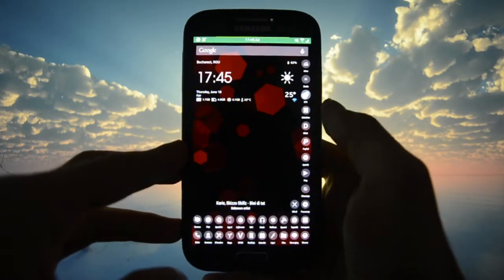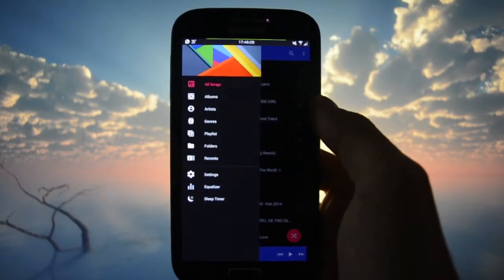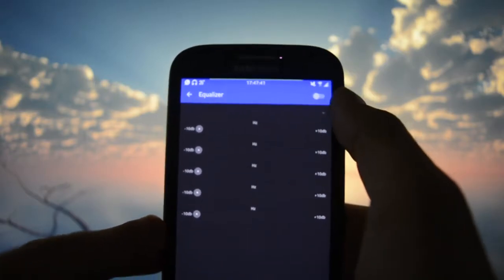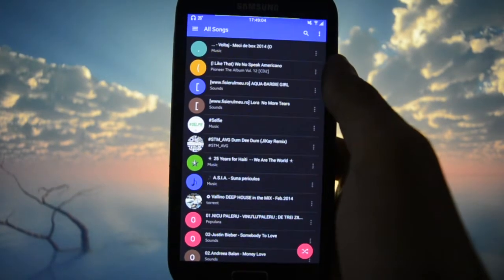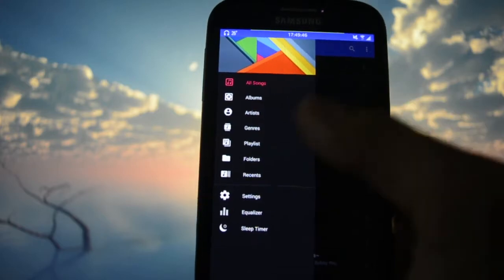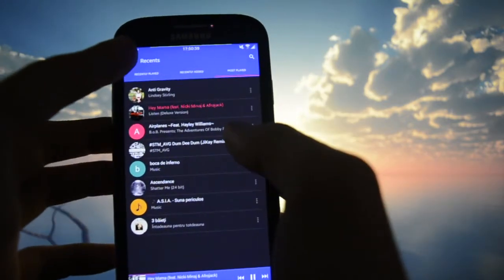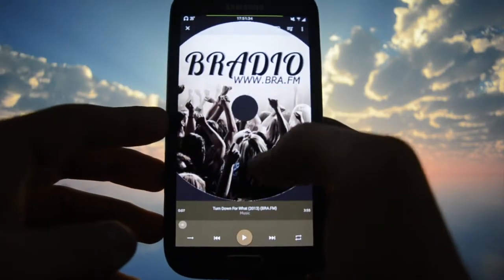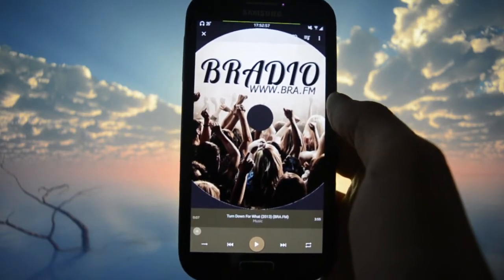Jair Music Player App Review - Pros & Cons - WICKED ANDROID HD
Jair Music Player App Review - Pros & Cons